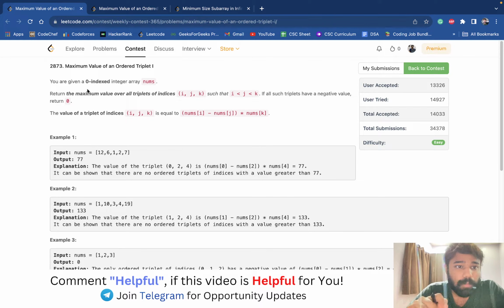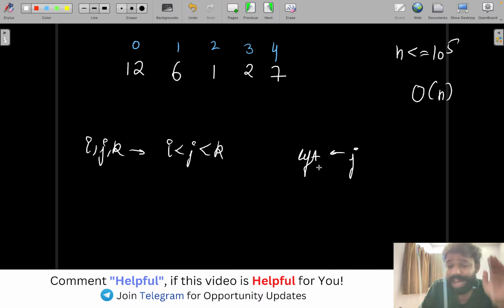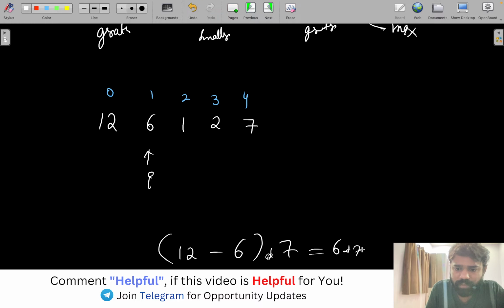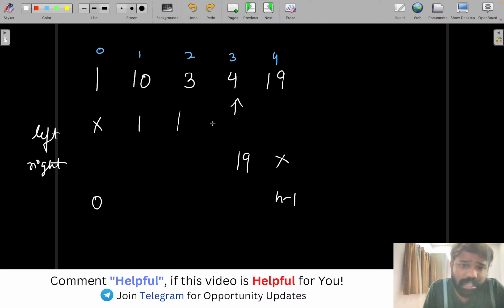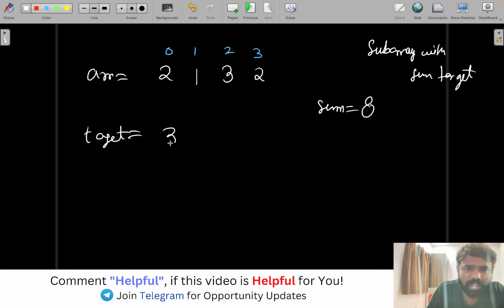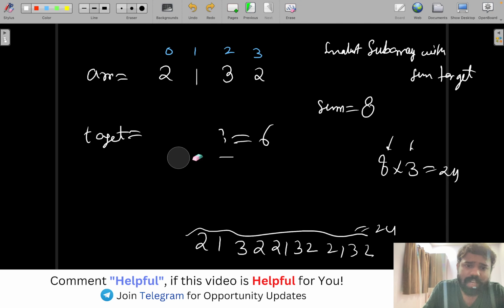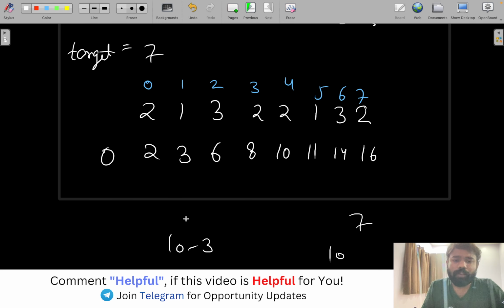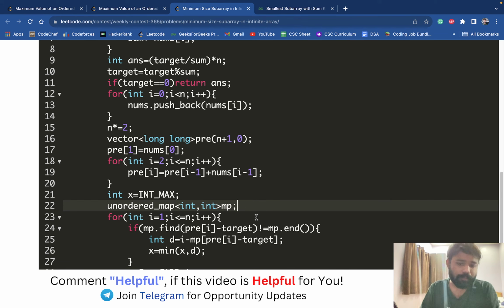Leetcode Weekly Contest 365 | Max Value of Ordered Triplet | Minimum Subarray Infinite Array Abhinav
Join Telegram for Post Contest Discussions, Coding Meets, and Important Updates, Join a Community of over 1000+ Coders

00:00 Introduction 👋🏻
01:15 Maximum Value of an Ordered Triplet I
04:30 Maximum Value of an Ordered Triplet II
16:25 Minimum Size Subarray in Infinite Array
30:55 Thank You ❤️